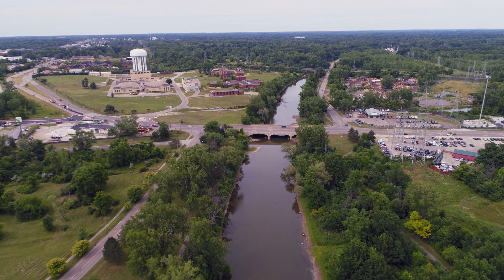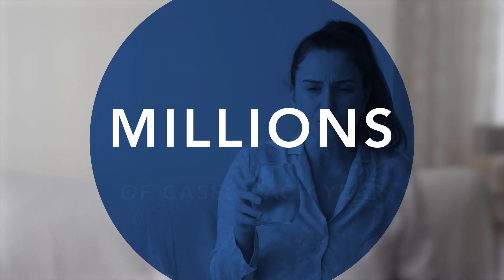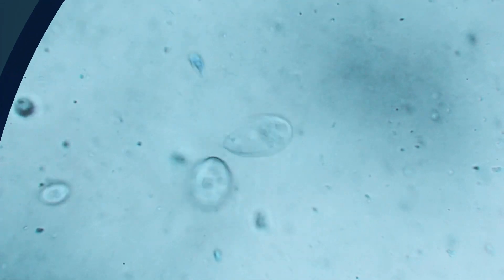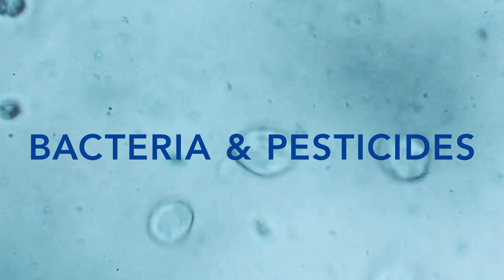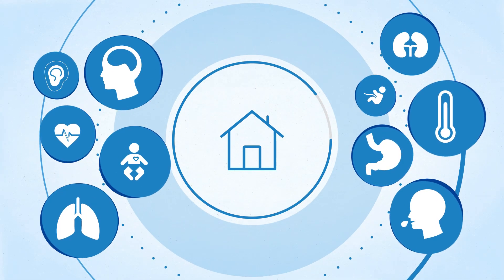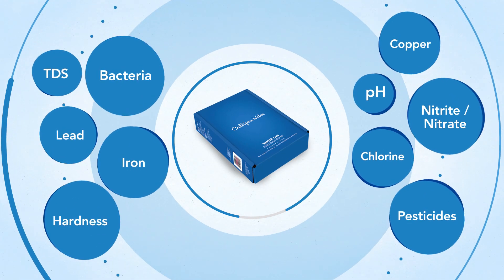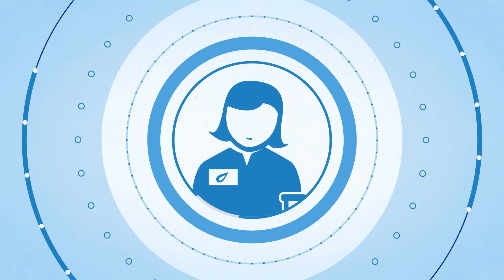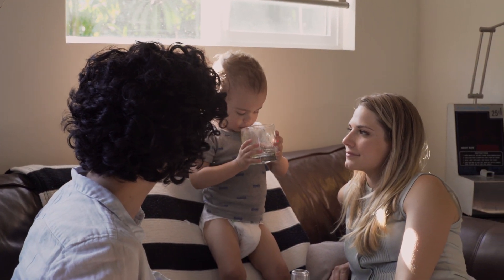How Safe is Your Water? | Culligan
Whether your can see them or not, certain contaminants can be devastating to your home and detrimental to the well-being of your family. A Culligan Water Lab Test Kit can help determine the contaminants in your home's water. Culligan Water will work with you to find a solution that fits your needs.